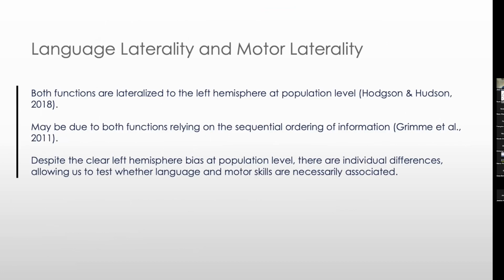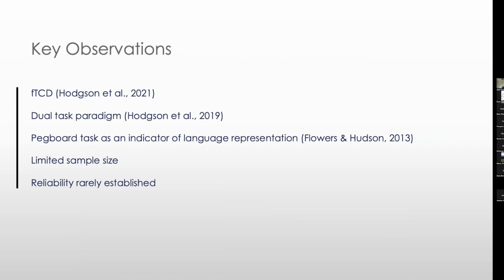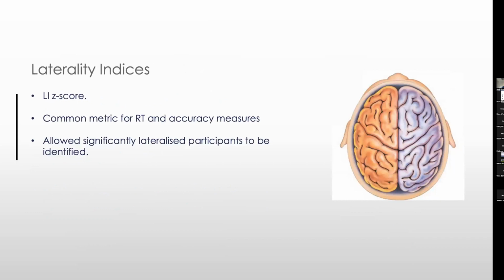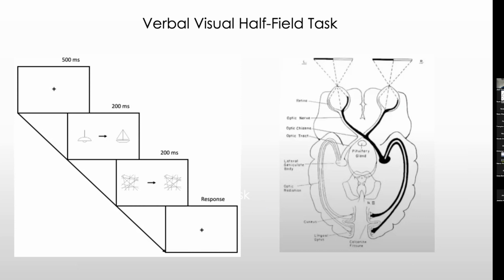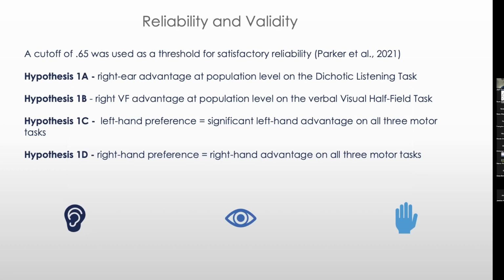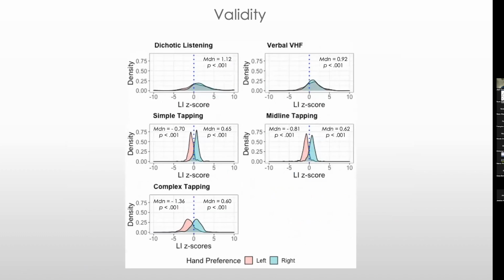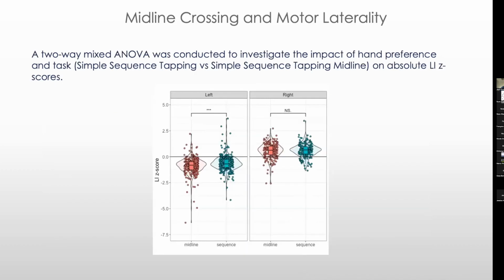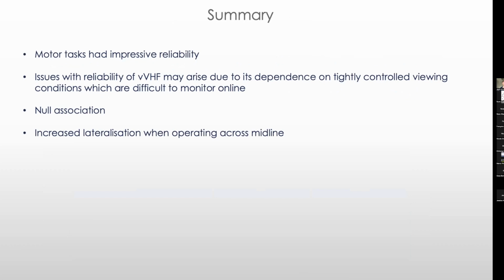18 Jack Grant - Online battery for testing sequence-based motor tasks and language laterality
Testing the relationship between
lateralisation on sequence-based
motor tasks and language
laterality using an online battery –
online presentation